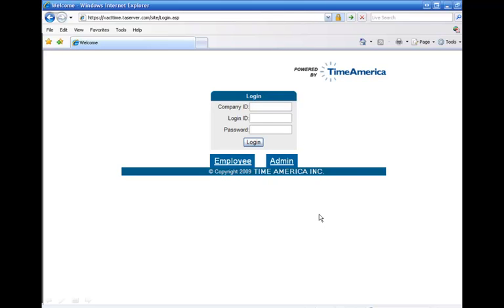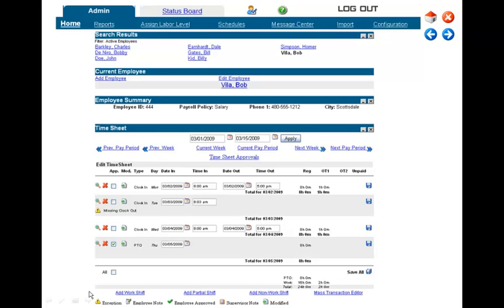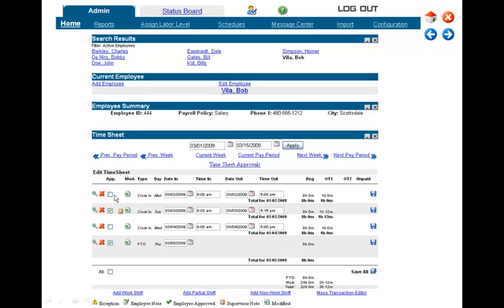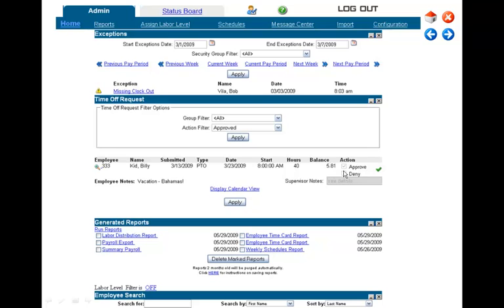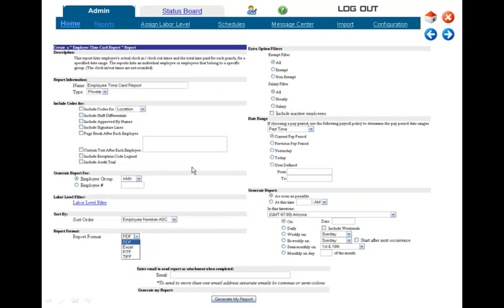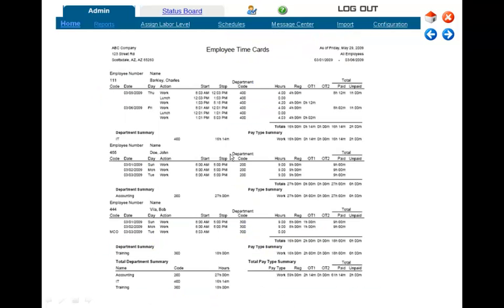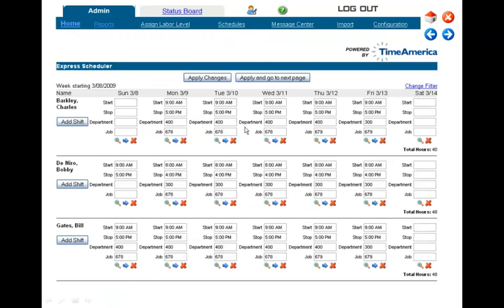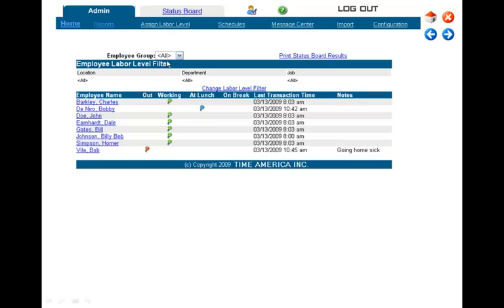Reset XactTime Admin View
Available in both Hosted Online & Licensed Models Reset's XactTime is a simple to use yet powerful online time clock solution that allows you to automate your company's employee timekeeping and attendance tracking. The web based time clock and online time sheet submittal completely eliminates paper time cards & timesheets, which are the root of most payroll nightmares! XactTime® gives companies an easy way to automate their workforce management processes online. Accessible from any computer with Internet access through their web browser, online time clock software provides the tools to help Supervisors and Management know exactly how their payroll dollars are being spent and where labor resources are being utilized.

XactTime provides a user-friendly employee self service for your workforce. Employees can do things such as clock in and out, review schedules, transfer labor hours, submit online time sheets, check benefit accruals balances, and submit time off requests -- all from the convenience of the Internet. Labor data is immediately stored in XactTime's database where it is available to managers on a real-time basis.

The XactTime's powerful online reporting system provides you with the tools to better manage your labor force. The online time clock reports help you avoid unauthorized overtime, track employee status, track benefit administration, control departmental costs, monitor staffing, perform job costing, and much more.

Collect your employee's time with either our online time clock, online time sheet, telephone, web based smart phone, or a physical time clock. The standard, automated time clock polling and report generation capability allows you to define a processing schedule. XactTime will poll the physical time clocks, process reports and even email them to supervisors automatically without operator intervention.

Eliminate Payday Panic! Know exactly where your employee's time and dollars are spent by implementing your rounding rules, not your employee's. By removing human error, accurately reporting employee hours and dramatically reducing the amount of time spent on payroll preparation, XactTime will pay for itself in less than a year!